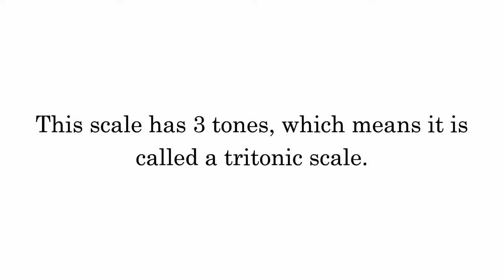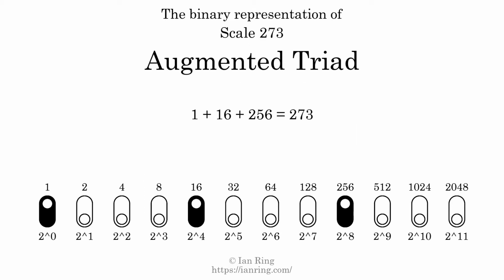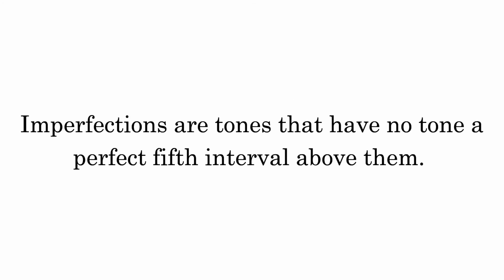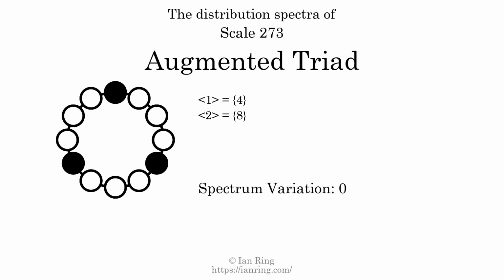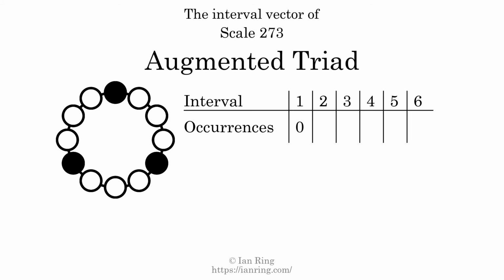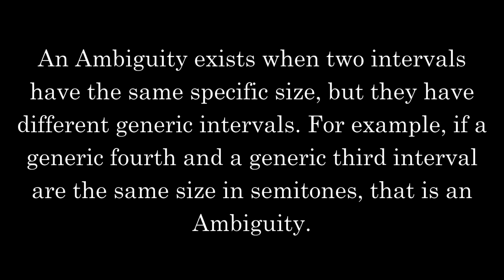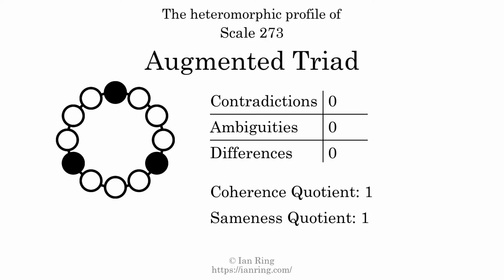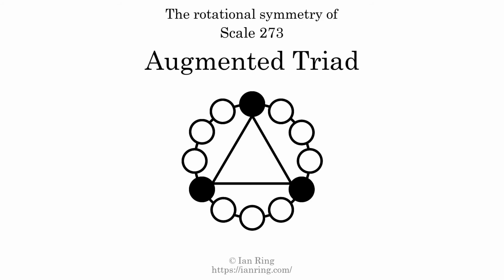Scale 273: Augmented Triad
More than you will ever need to know about Scale 273, a prime tritonic scale also known as "Augmented Triad". Part of an enormous series of scale analysis videos by The Exciting Universe Of Music Theory.